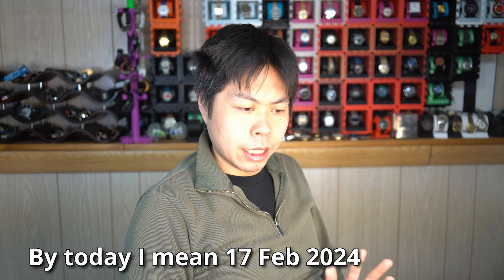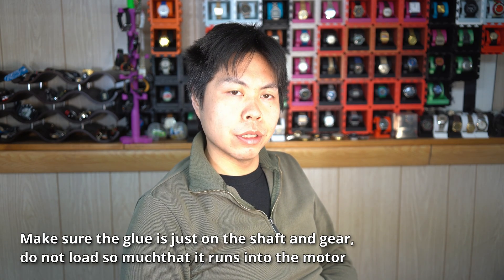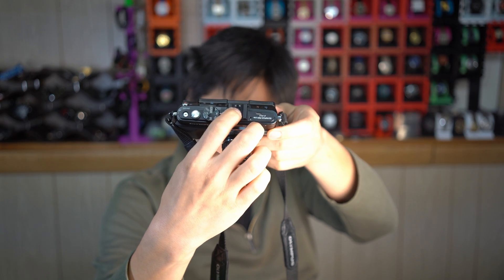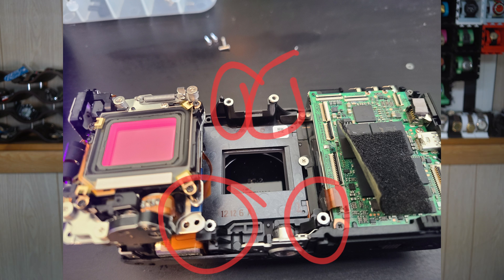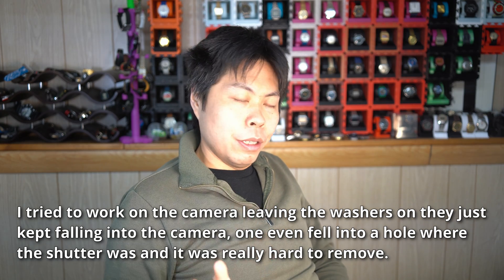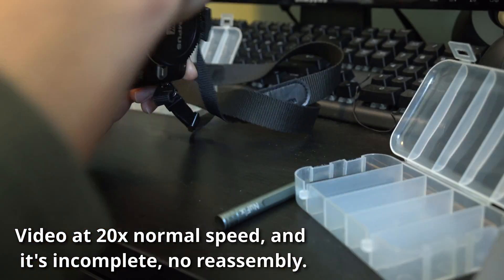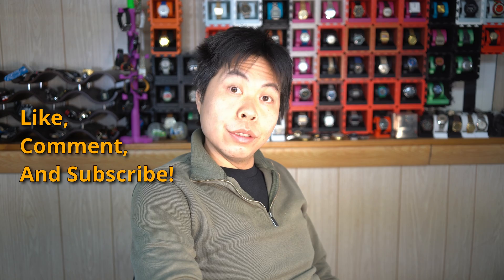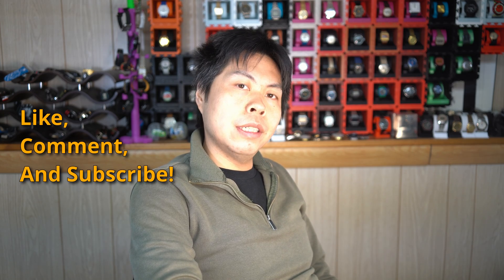Olympus E-PL5 Broken IBIS Repair Tips I wish I knew before starting (Also for E-PL E-P and E-PM)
Chapters
0:00 - Intro
2:33 - Hotshoe Tip
5:12 - Sensor Washers
7:06 - Flat Flex
7:57 - My Tear Down
11:29 - Conclusion

I made this video on short order just to get the info out, but in short it contains the tips I wish I knew going into this repair, as the actual repair is super simple, a dab of super / crazy glue on the affected gear.  I did this repair on the 17th Feb 2024.

In short order -

1-When levering out the rear case, keep pressure on the hotshoe, failing to do so may result in the hotshoe pulling out and tearing off it's flatflex like mine.

2-Be extremely careful while lifting the sensor out, there are 8 washers spacing it, make a note of their specific order for re-assembly, failing to do so will cause the sensor to not be in line with the mount, bad times.

3- When re-installing the sensor consider gluing the washers down with a thin amount of glue to stop them from falling out of place when dropping the sensor back in place.

4-Undo the tape holding the display's flatflex cable to allow more space when re-attaching this flatflex, it's honestly a very tight fit and the hardest one I found to re-attach.

Below I'll describe the actual repair:
You'll find that once the camera is apart you can almost visually tell which one is broken, they almost always seem to be the gear attached to the motor and more often than not it's the vertical motor. Verify by lightly poking the gear and if it moves that's the one. From here you can try 1 of 2 things, 1 directly apply a small amount of glue on top of the shaft and the gear, it should be enough to affix the gear back on and engage the larger gear. Option 2, remove the gear and apply a small amount of glue to the gear shaft and reinsert the gear, this should provide better hold but be aware the gear is likely cracked, that's why it isn't gripping the gear properly and that is why the IBIS failed so removing it may shatter the gear like it did on mine. If this happens all is not lost but it's vastly more annoying, Use a toothpick or something to act as a shaft as you reassemble the broken pieces, apply thicker super/crazy glue to hold the shattered parts, then when it's just stable enough to move put it through the shaft and apply more glue. Once it's dry re-assemble the camera.

So in order to do the repair I used a couple resources.

The first was the Life Pixel DIY conversion website, since this generally lays out the process for how to get take the camera apart down to the sensor. However I noticed the guide for the E-PL5 could have benefited from a bit more info.

Secondly I found a video by another YouTuber Marcus Koch, this was very valuable as he first brought to my attention the washers so I was able to generally catch that as I took mine apart but it does seem like the different Olympus models employ different washers so just take care and take note of how your specific camera's washers are laid out. As I mentioned this person also borked the hotshoe pins, but I later learned specifically why mine broke while I was reassembling mine, torque from the rear casing lifted the hotshoe pins up and sheared the flatflex cable.